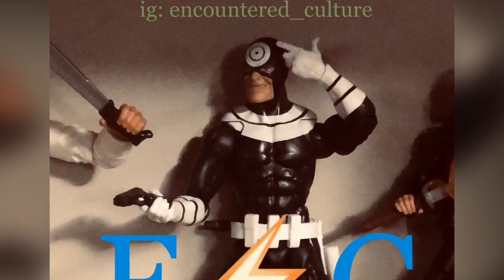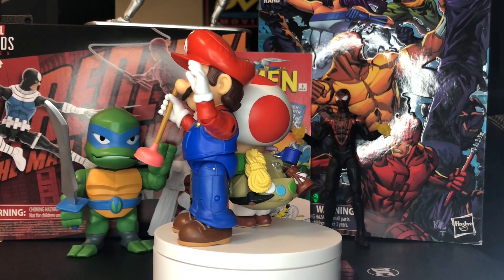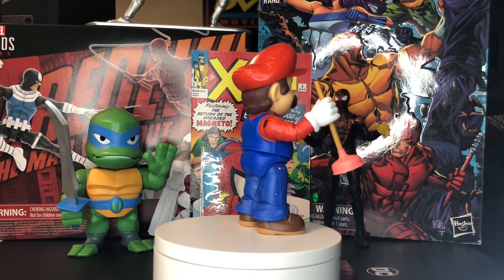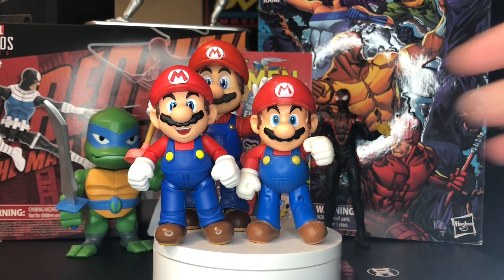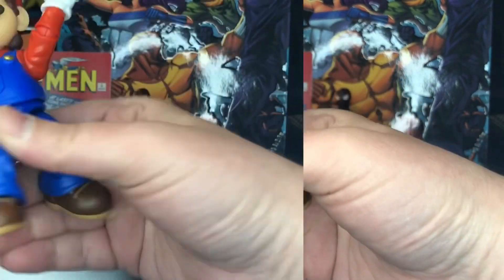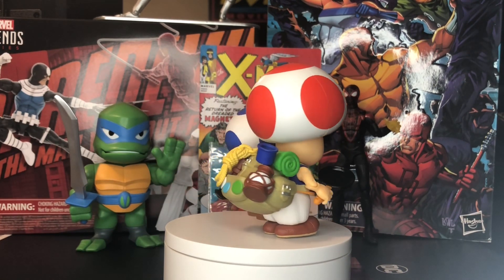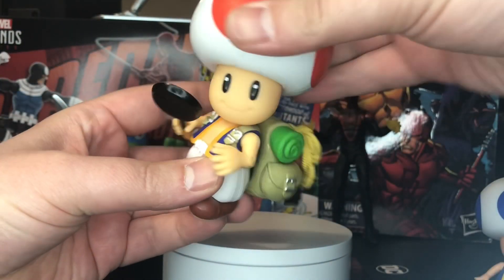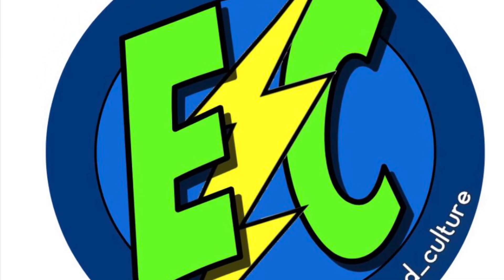Jakks Super Mario Bros Movie Toad and Mario Overview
Overview of the new jakkspacific supermariobrosmovie figures featuring jakks supermario and toad from nintendo . Check out the new additions to the toycollection and toydisplay of actionfigures